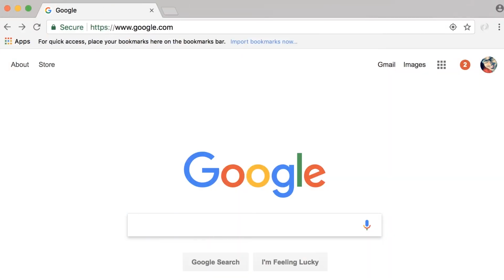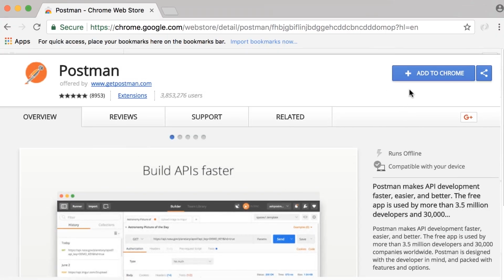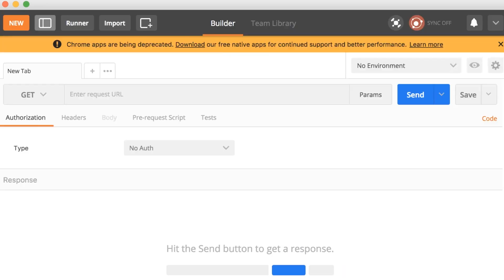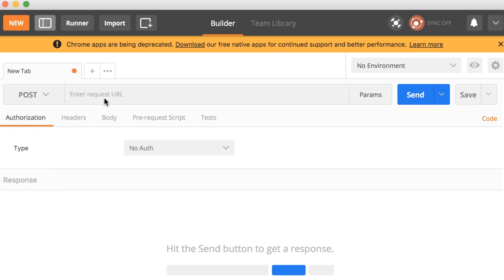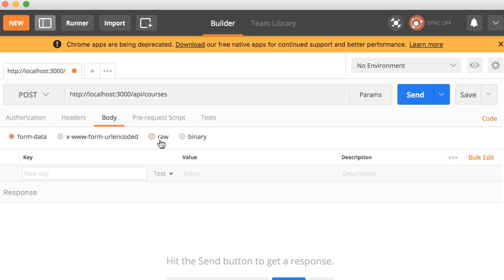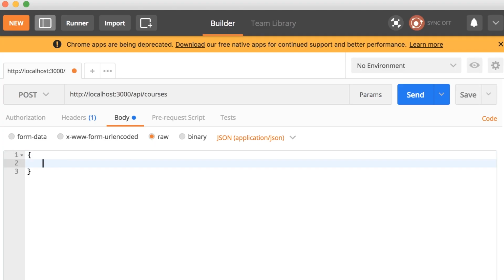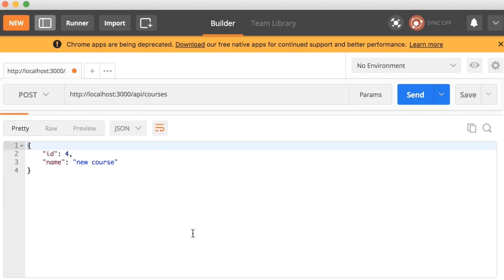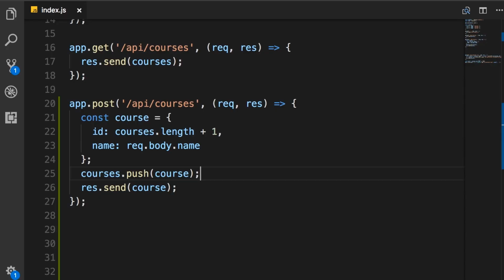46 Calling Endpoints Using Postman